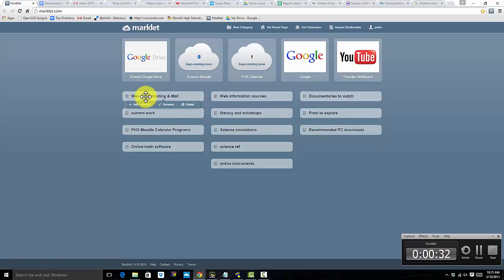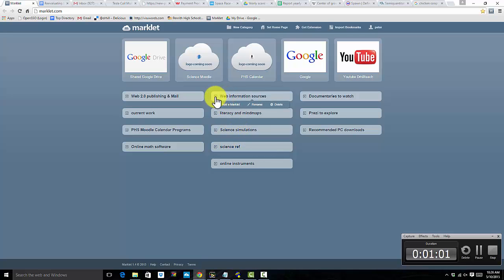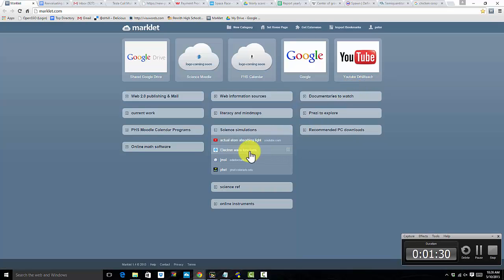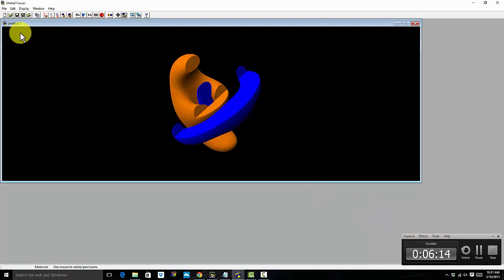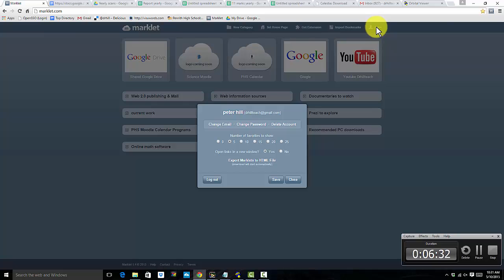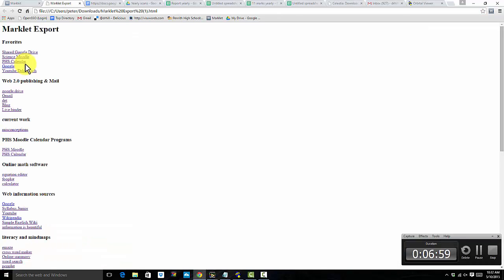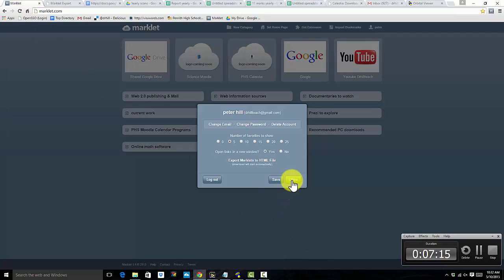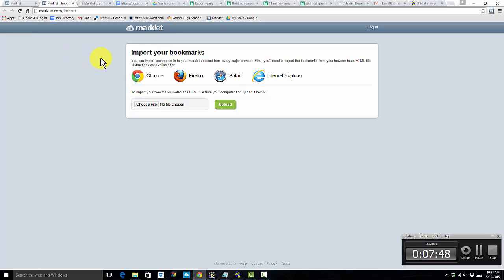Marklet for Quantum Mechanics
A new generation of Social Tagging replaces the old Delicious tags.  You can set things up to show natural Quantum Mechanics